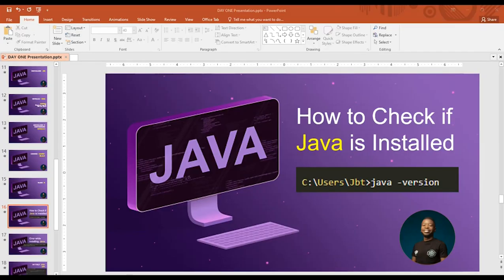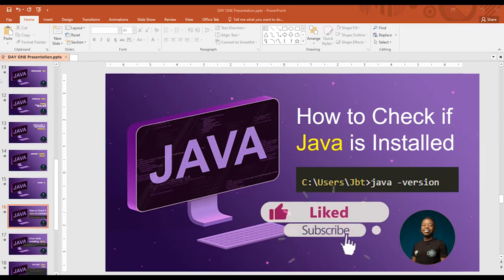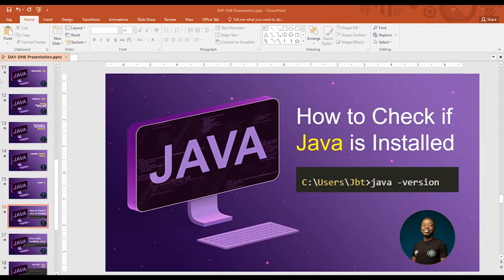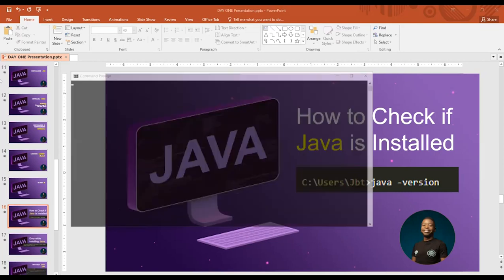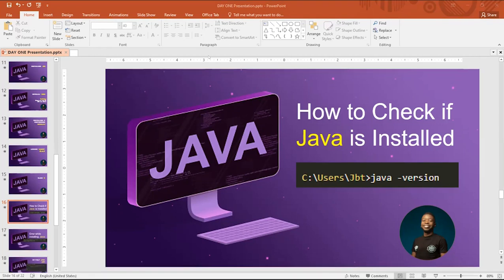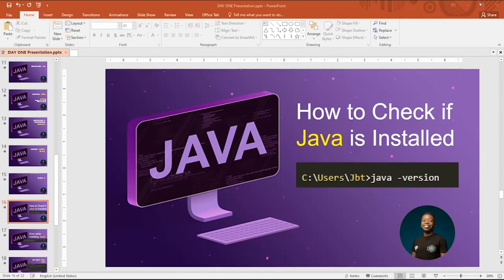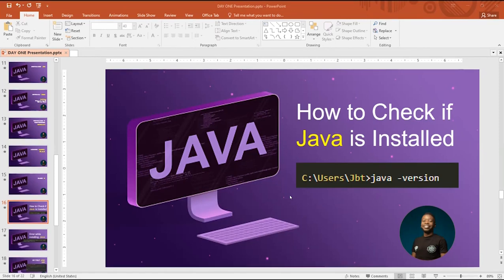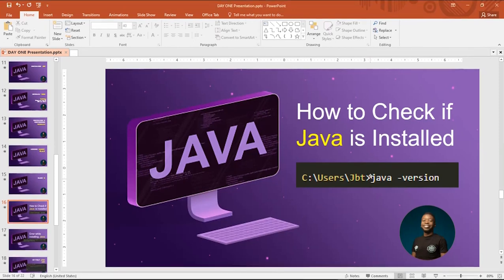Smart Kids Code: #19 How to Check if Java is Correctly Installed on PC Using Command Prompt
Smart Kids Code: How to Check if Java is Correctly Installed on PC Using Command Prompt

Description: In this interactive class, we learn how to check if Java is correctly installed on a PC using the command prompt. We also discuss the error message that you will see if Java is not correctly installed.